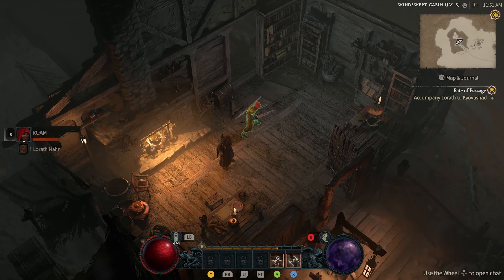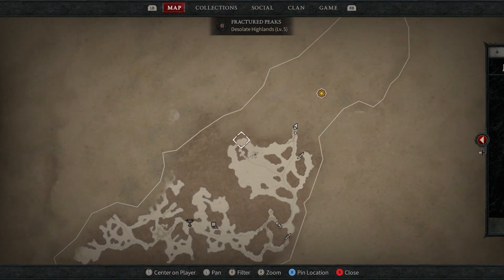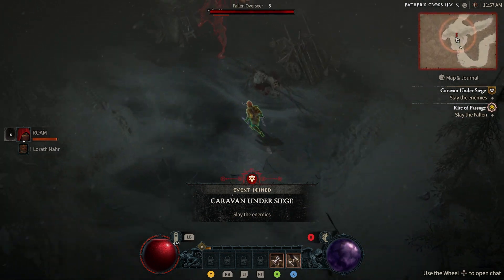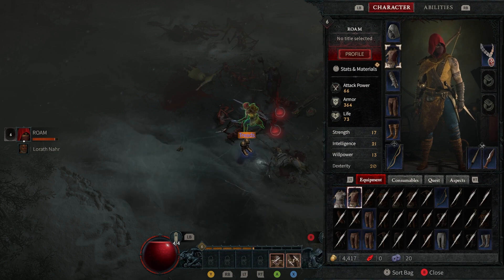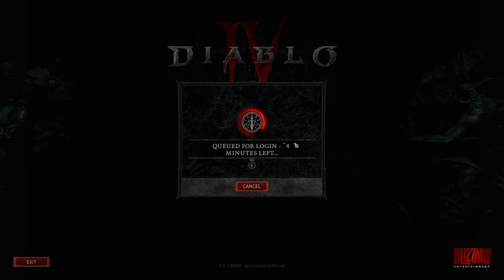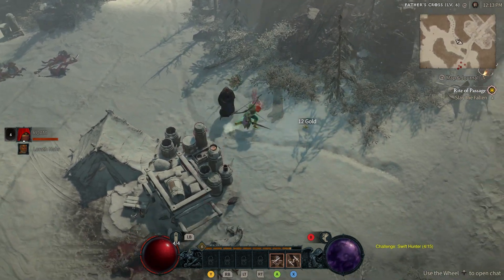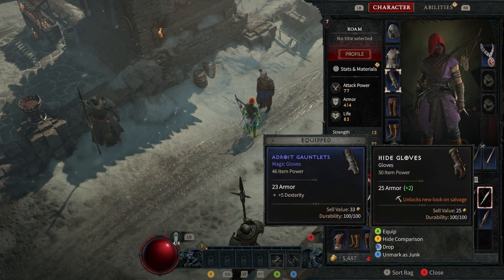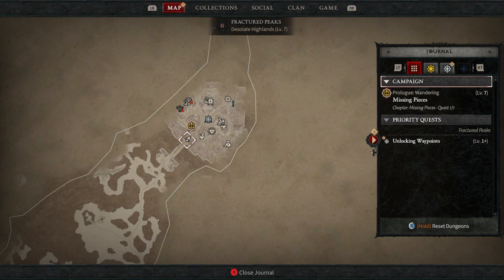Diablo IV - beta - Rogue game play 2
The Diablo IV open beta is upon us.   The Diablo series is one of the greatest game series in the history of gaming (imho) and as such it behooves us to take a look at the beta and the launch of the next chapter in the storied franchise.   I am going to dive and take a look (in between the rolling server restarts) and see what the game looks like.  So, sit a while and listen while i regail you with tales of yet another prophecy.

System
AMD Ryzen 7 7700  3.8GHz
64 GB of DDR5 RAM